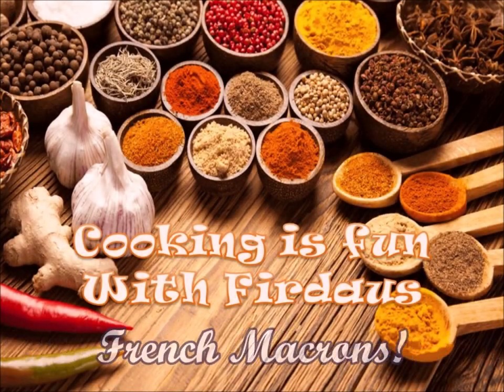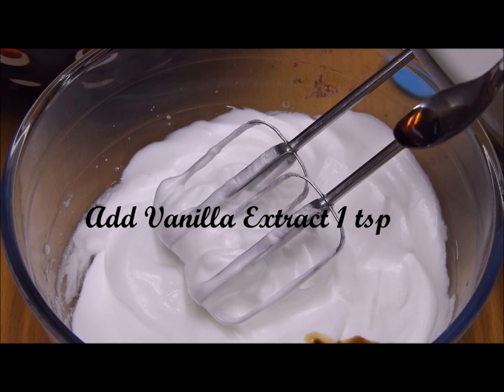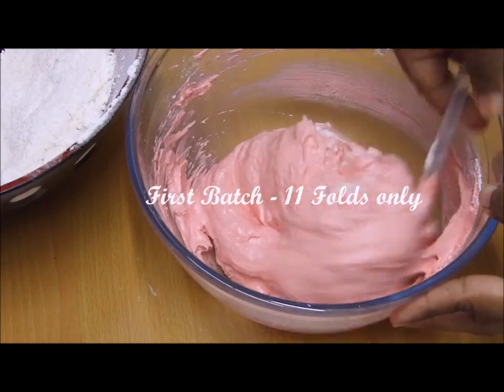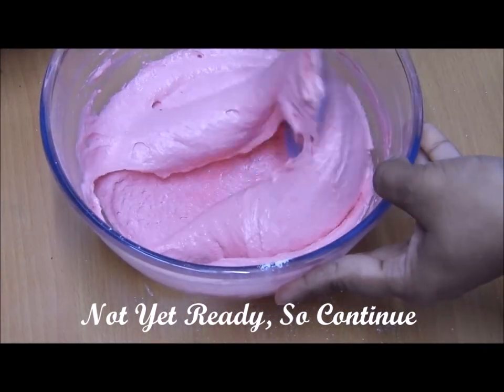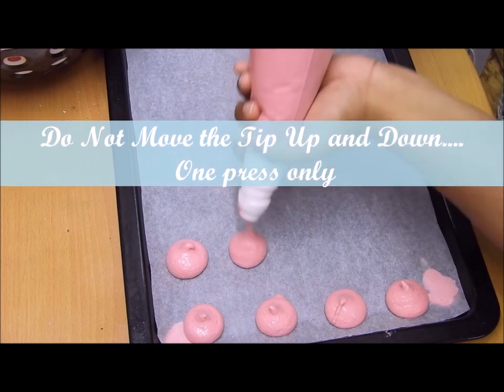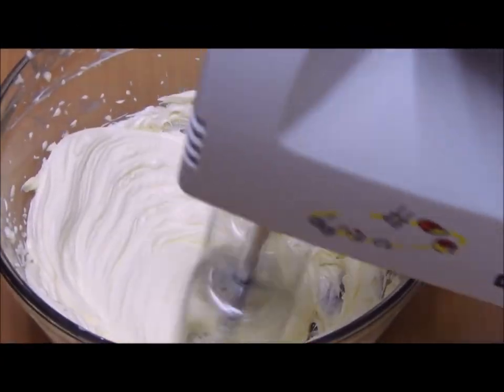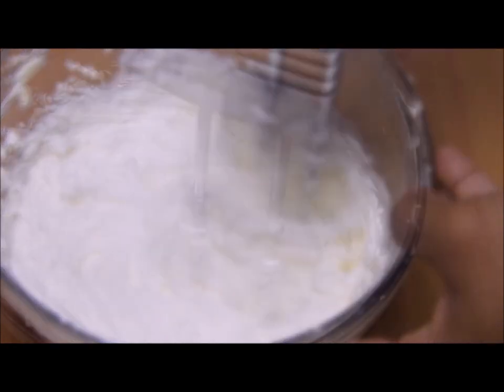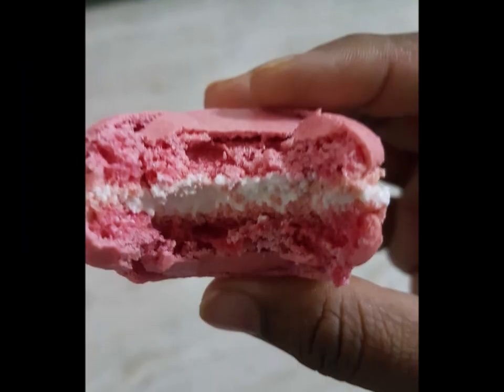How to make French Macarons🍪-with Prefect Tips and Tricks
Today We will Learn How to make French Macarons, with some simple and easy tips and tricks. If you follow the recipe ...you will surely get to enjoy delicious macrons. 😋😋😋

Almond Flour 70gms or 2/3 cup
Icing Sugar  120gms or 1 cup
Egg whites 2 or 110gms
Granulated Sugar 50gms

For Filling
Butter Unsalted 70gms room temperature
icing sugar 50-70gms
vanilla extract 1 tsp
cheese cream cubes 4 or 50gms

If you try my recipe as shown, guaranteed you will get perfect macarons.